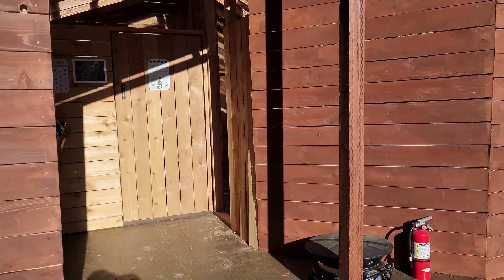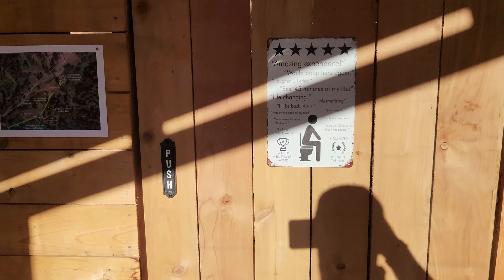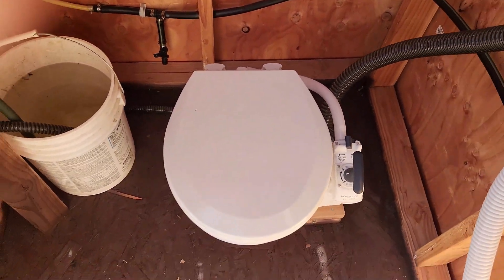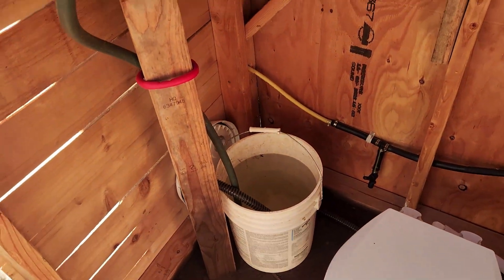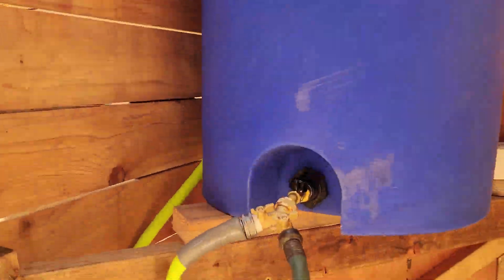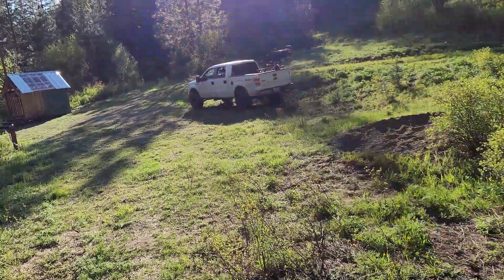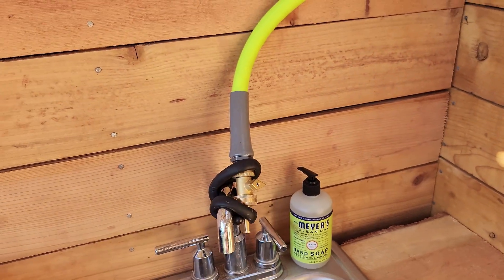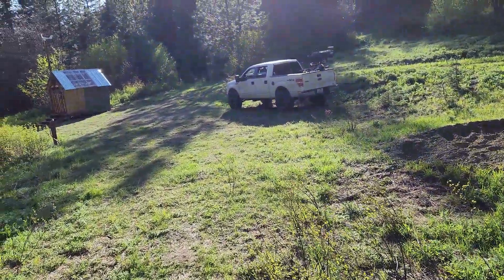Biogas Outhouse Tour | Derby Canyon Retreat | 5.13.24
In this Video Kevin gives a tour and intro how to on considerations for use of the Biogas anaerobic digestion outhouse and kitchenette available for use for our campers at the Derby Canyon Retreat.

We are committed to Self Reliance through Sustainable Living.

Living off the Land is dedicated to building a community of like minded people who are looking to become more self reliant through sustainable living and financial independence. I post how-to’s, off grid projects, tips, advice, questions and more.with the goal of creating a community and a better planet.

I have purchased land located in the Cascade mountains in Washington state. I call that land the Derby Canyon Retreat, which is our proof of concept and R&D site for all that we are building.

This private 6 acre sanctuary is dedicated to the development of sustainable housing, off-grid technology development, and serves as a proof of concept to a larger vision and plan to provide affordable net-zero housing (Living off the Land!) in a sustainable manner to allow the opportunity of the American Dream for generations to come.

My name is Kevin Moen, my brand is Living off the Land, and  I am an experienced real estate investor, business owner, outdoor enthusiast and committed to sustainable living. The Derby Canyon Retreat is currently available for rent on hipcamp.com for outdoor campers and enthusiasts like myself.

I am using my skills as a small business owner, real estate investor, engineer by education and entrepreneur by lifestyle to teach YOU how to become more self reliant. I am leading the way to bring sustainable building practices, technology, and culture to mainstream development and housing.

At the Derby Canyon Retreat I have installed solar power for our newly drilled well, working on an anaerobic digestion outhouse to turn poop into fuel and fertilizer, and building a camper rental in addition to our vacant land campsite. In the future I am planning to build a treehouse, additional rental campsites, possibly a wood-fired hot tub or outdoor wood fire pizza oven!

This is phase one of a three phase business plan to buy raw land to be developed into a net-zero community which produces all of its own food, water and energy.

By supporting this channel you are supporting the research and development of sustainable housing communities, but more importantly we are building a community of like minded people looking to grow skills, leadership and ability.

Looking to purchase raw land for yourself? Check out what I have for sale